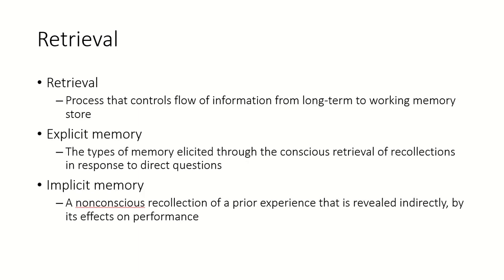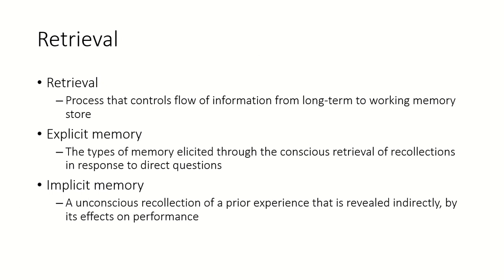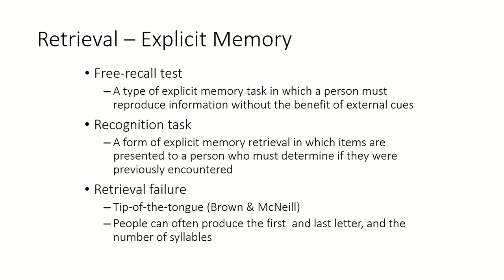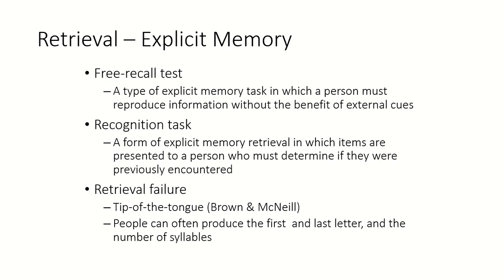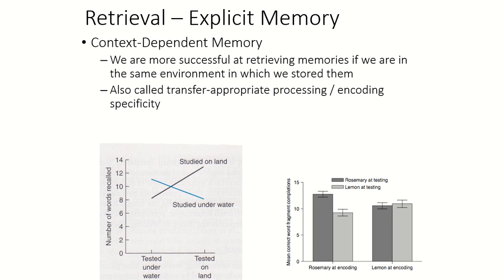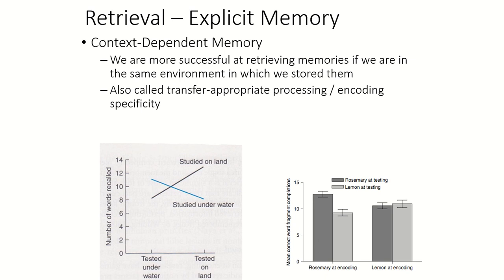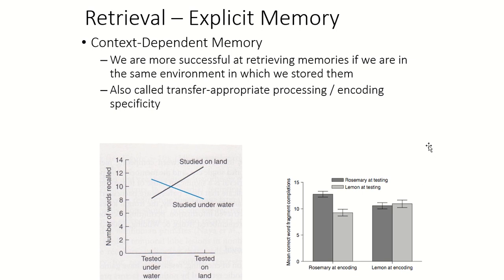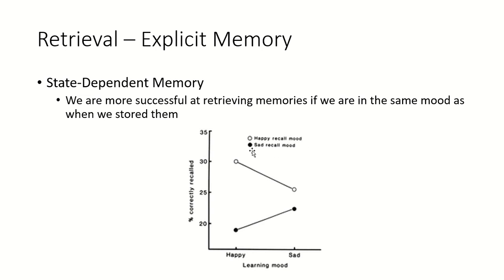PSYCH360 Cognitive Processes, Online Module 5, 3 LTM Retrieval